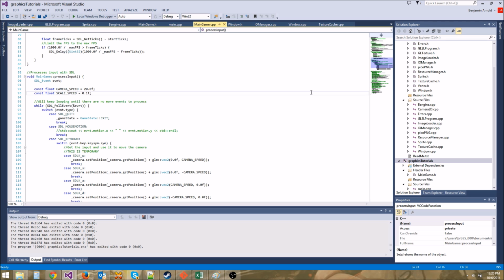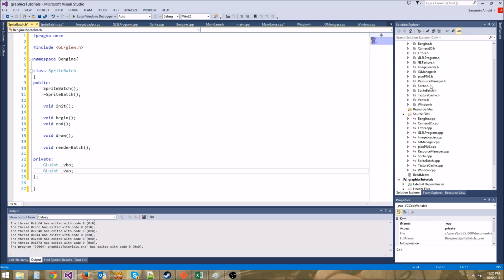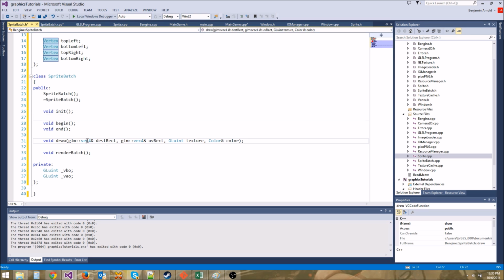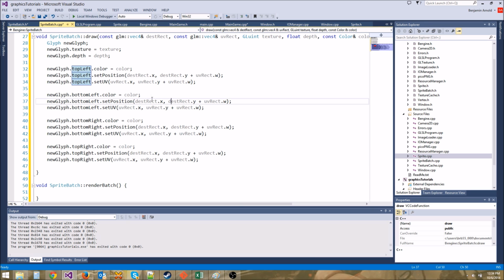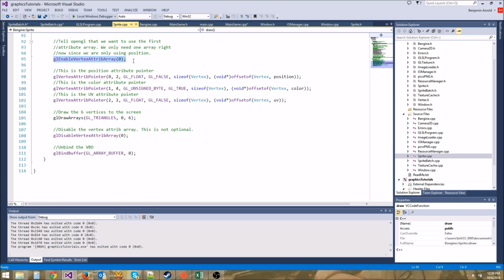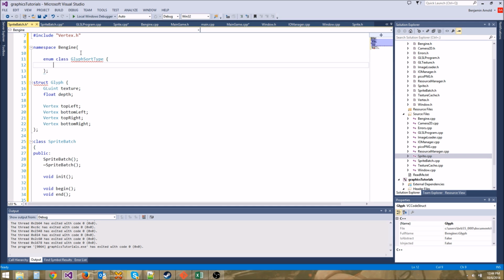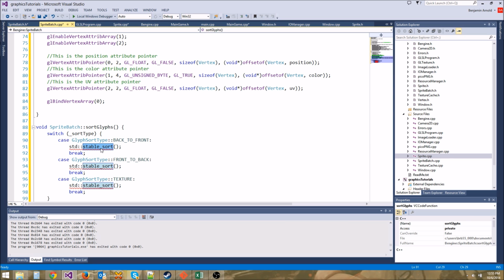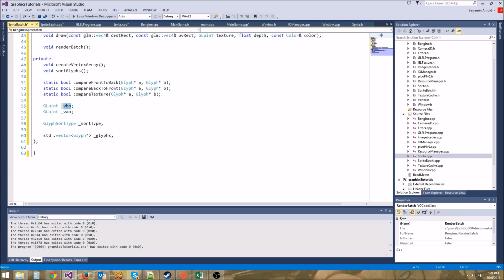Advanced C++/Graphics Tutorial 22 pt.1: SpriteBatch, VAO, std::sort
Source code is in part two!

Today we begin creating the SpriteBatch class, which will help us optimize our rendering! This is a rather long video so I split it into two parts! You will learn a lot today :)